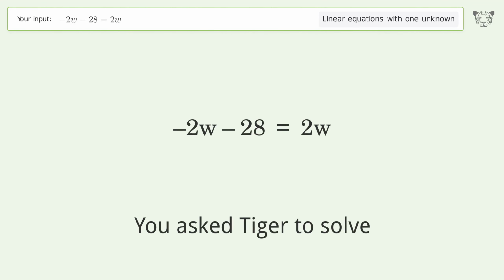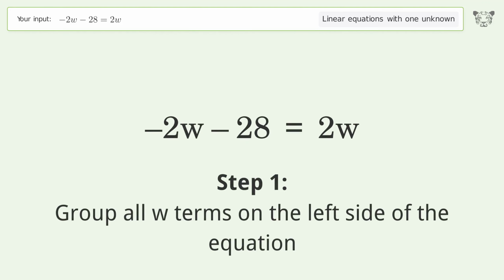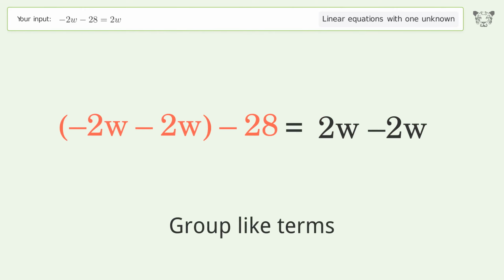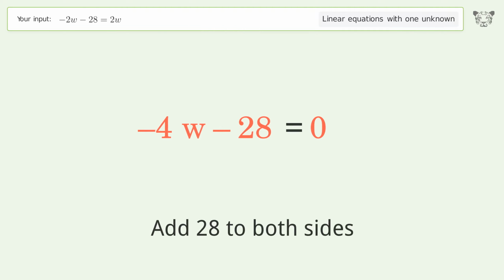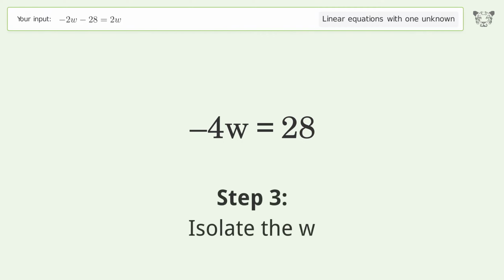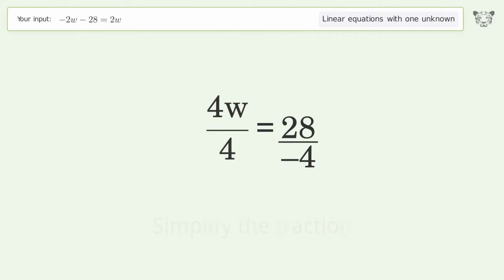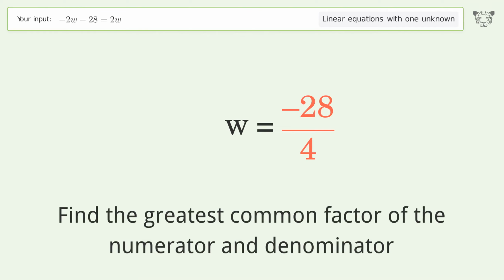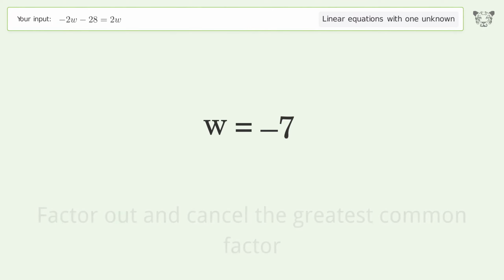Linear equation with one unknown: Solve -2w-28=2w step-by-step solution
Solving -2w-28=2w using the linear equation with one unknown solver

for a step-by-step and more tips and tricks for dealing with linear equations with one unknown.